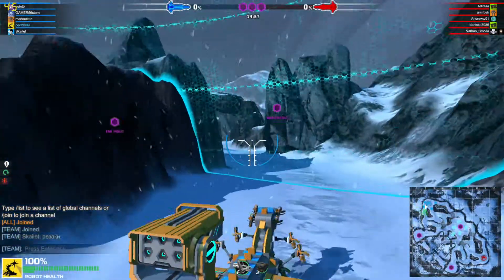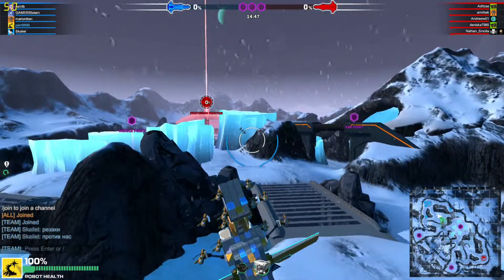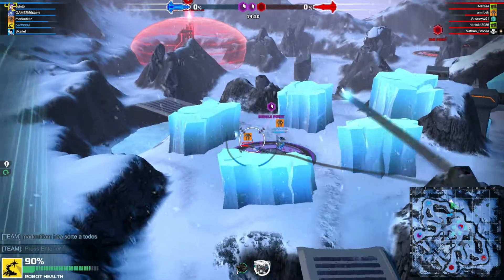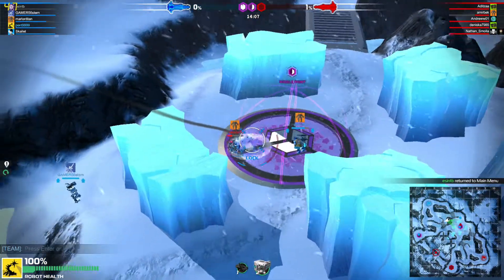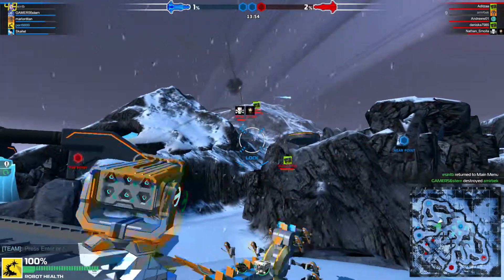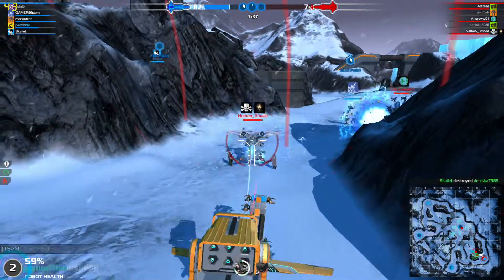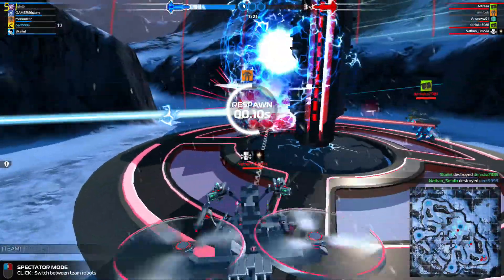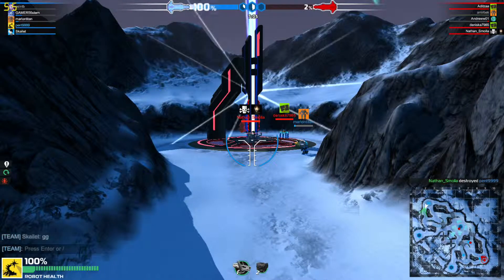ไดโนเสาร์บินก้ได้โว้ยยย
Game: Robocraft

มีอะไรจะให้ผมเล่นบอกได้นะครับ